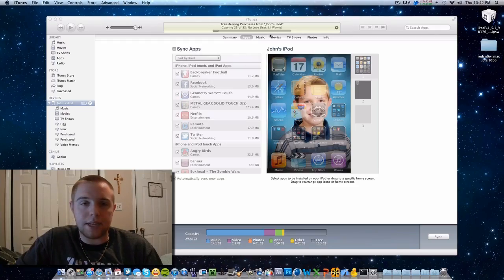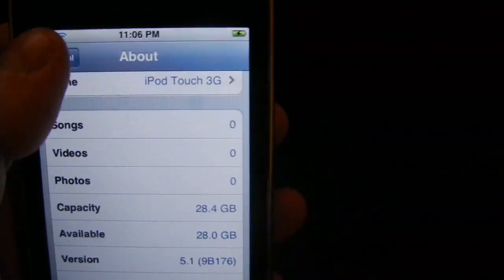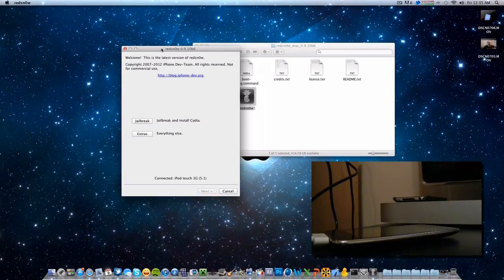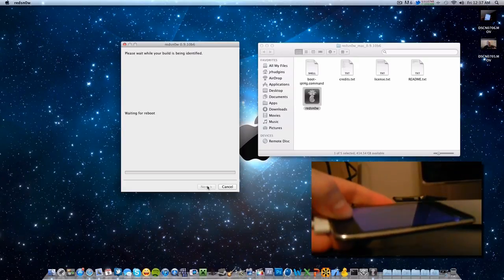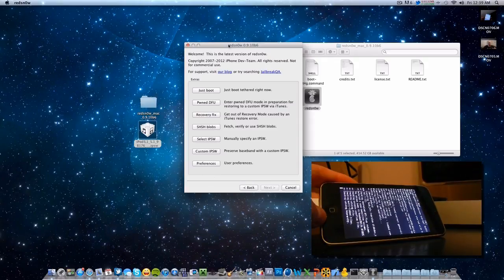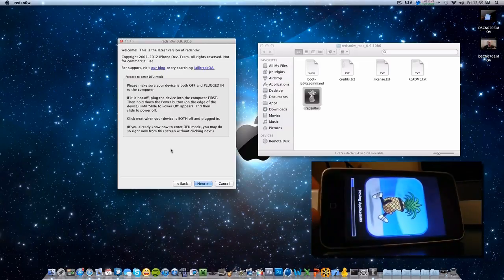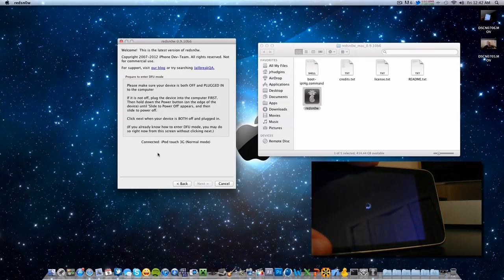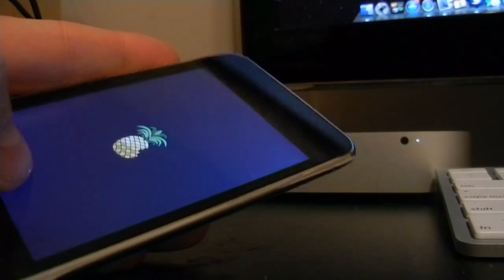Jailbreak iOS 5.1 using RedSn0w | Mac & Windows | *SEMI-TETHERED*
In this video I show you guys how to Jailbreak your iOS device using RedSn0w. This jailbreak is for the new firmware iOS 5.1 which was just released March 7th at the Apple Event regarding the new iPad. This is a SEMI-TETHERED jailbreak, meaning that every time you reboot your device you will need to use RedSn0w to boot the Jailbreak. This Jailbreak of iOS 5.1 does not support the iPad 2, the New iPad, or the iPhone 4S. I do no cut anything out in the video so you guys see just how long the process takes to Jailbreak your device, as well as I show you how to use RedSn0w to boot your Tethered Jailbroken device. All Links can be found for firmwares and RedSn0w for Mac and PC are below.

Tags: mw3 tdm team death match modern warfare three gameplay commentary machinima respawn realm war interchange humans vs zombies infection survivors new intro cod 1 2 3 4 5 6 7 strategy wins loss lose winner loser cool giveaway great strong pokemon tymoss tysiphonehelp pirategray 0tymoss0 sapphire ruby red fire leaf green emerald iOS iPod gaming iPhone 4s 3g 3gs 4g 3g 2g 1g jailbreak green poison ios5.1 hacks cydia 5.1 redsn0w blackra1n how to jailbreak mac and PC tethered untethered